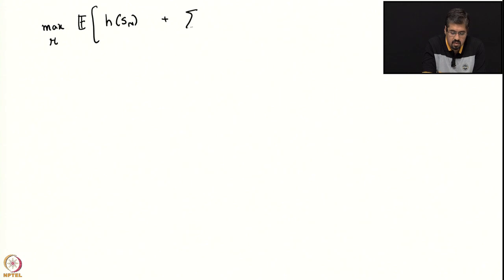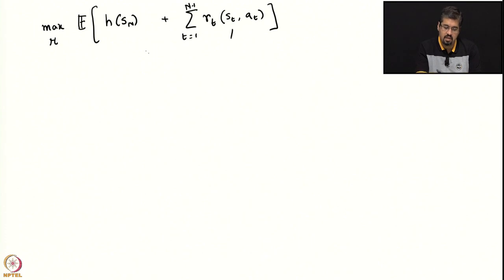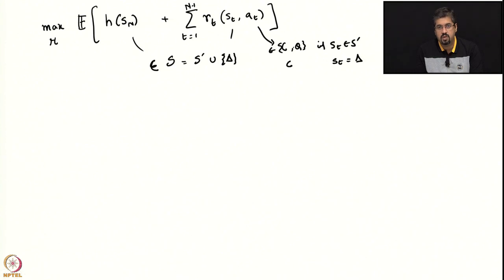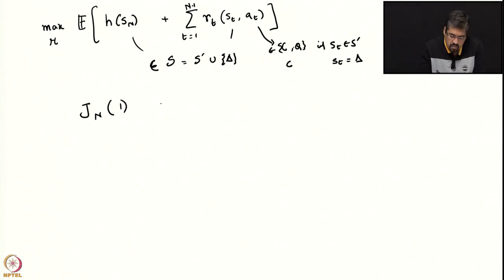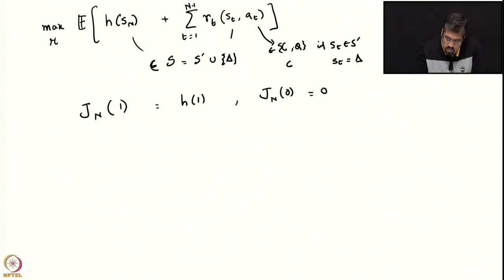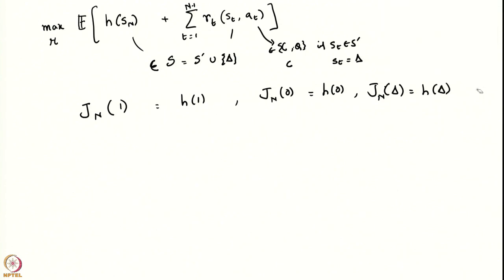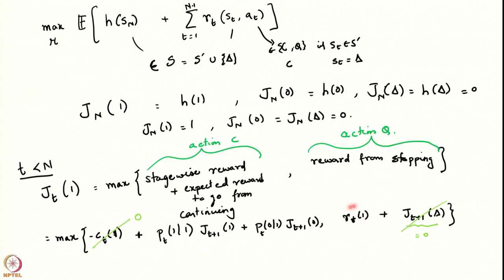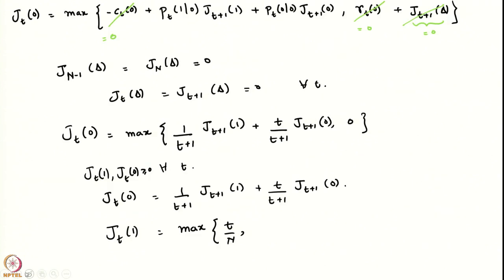Week 5 - Lecture 22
Lecture 22 : Optimal Stopping Example: Secretary Problem (Continued)